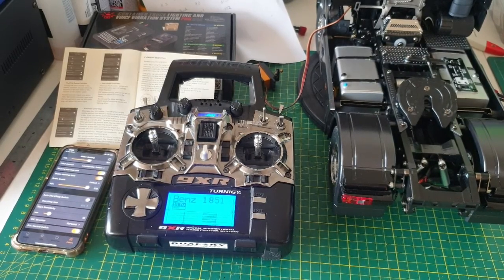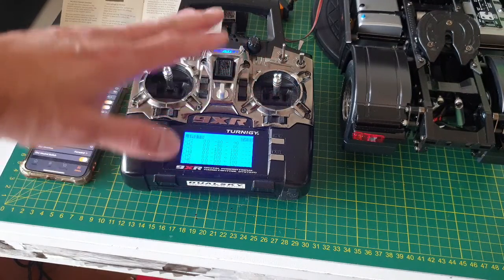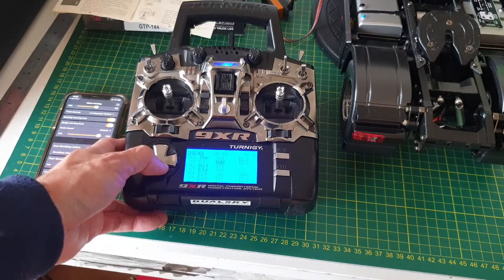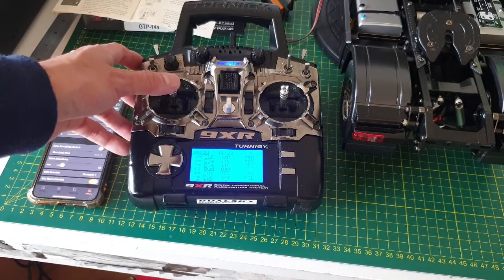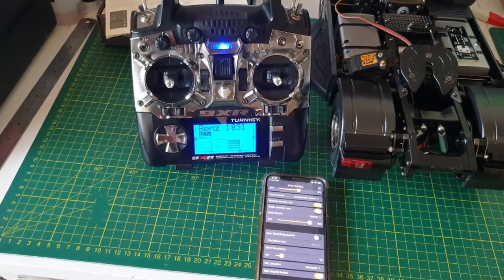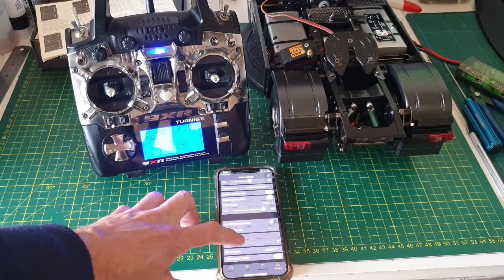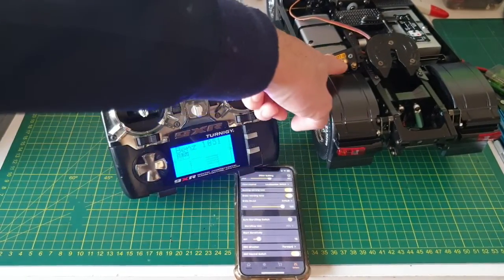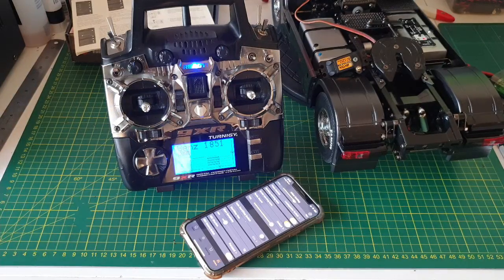G.t.power sound light pro module functions set up on tunrigy 9xr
Here is the video showing the set up of G.t.power sound light pro module on my turnigy 9xr. hope can help you. Enjoy your G.t.power pro module. and enjoy your rc truck.